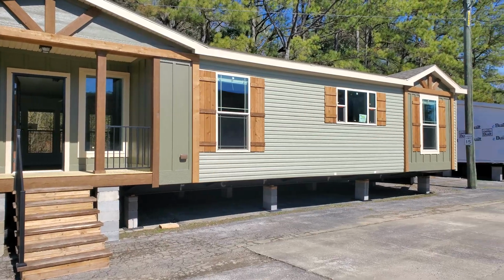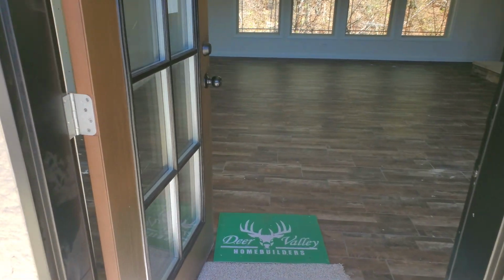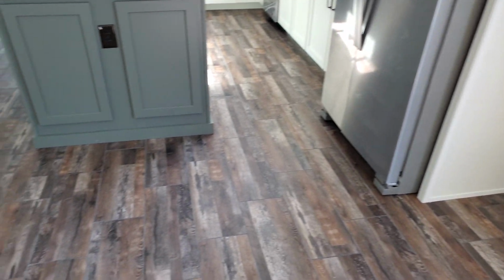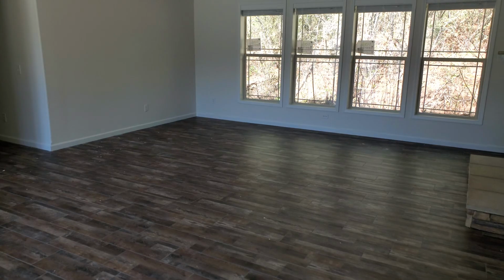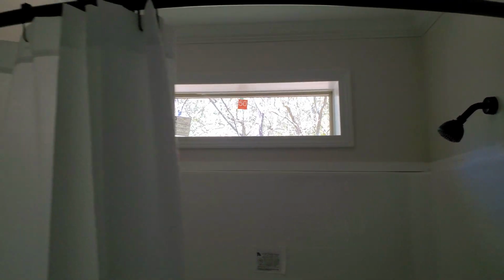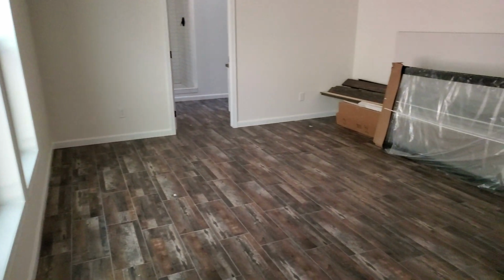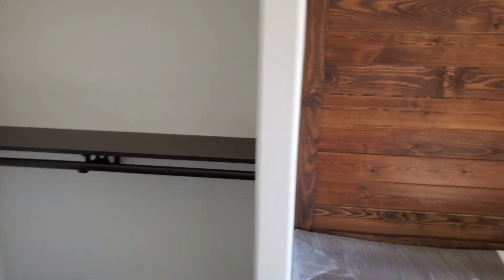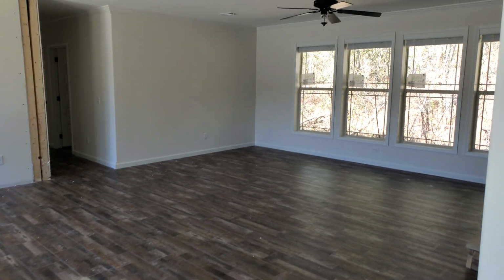The Clarkson by Deer Valley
Discover The Clarkson, an exceptional floorplan from Deer Valley Homebuilders’ Signature Series DVHBSS-8202.

This 4-bedroom, 2-bathroom home is designed with a unique blend of sophistication and comfort.

Boasting an innovative open layout, The Clarkson seamlessly merges living spaces, making it perfect for both relaxation and entertaining.

High-quality craftsmanship and distinctive finishes set this home apart, offering a luxurious yet practical living experience tailored to modern lifestyle.